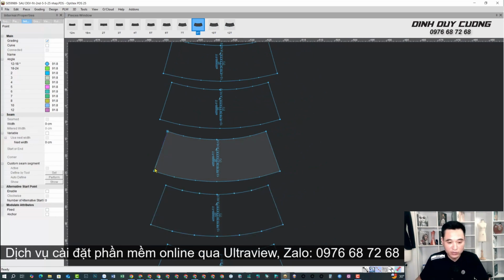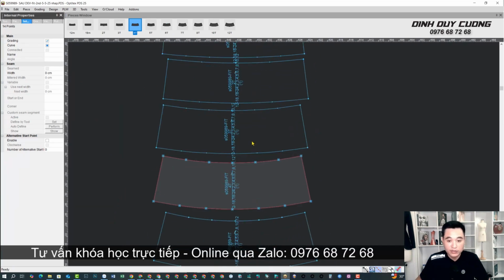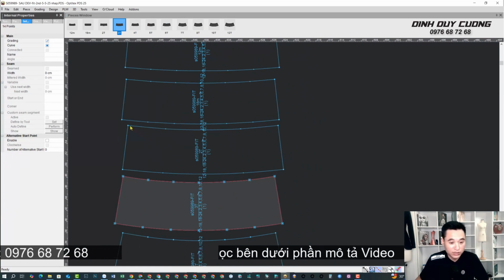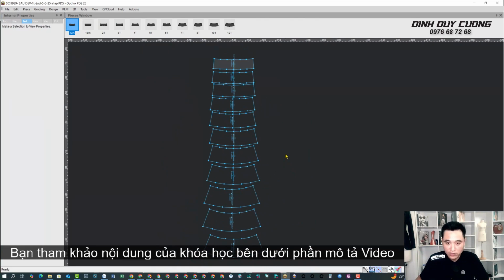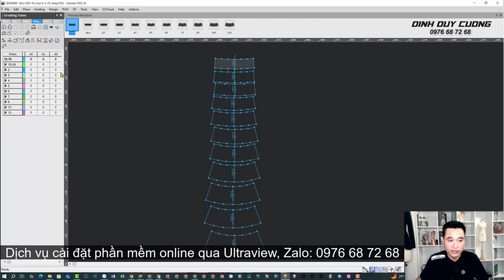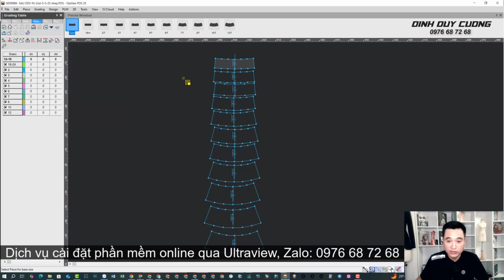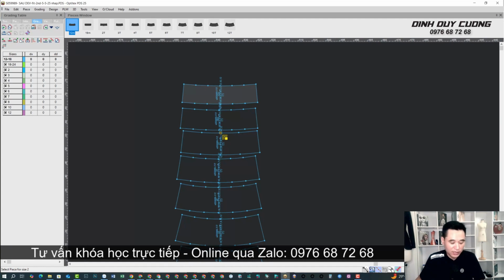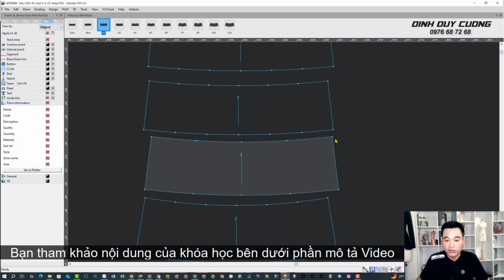How to Create Size Combination Markers Using Grade Nest in Optitex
Learn how to use the Grade Nest feature in Optitex to create size combination markers efficiently. This tutorial explains size nesting, ratio marker planning, grading integration, and marker optimization techniques used in apparel manufacturing to improve productivity and fabric utilization.